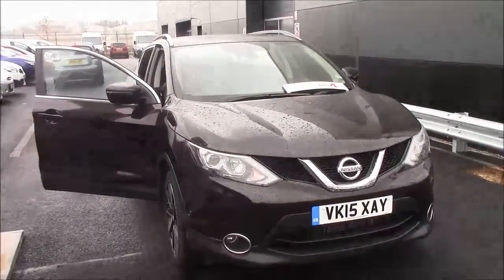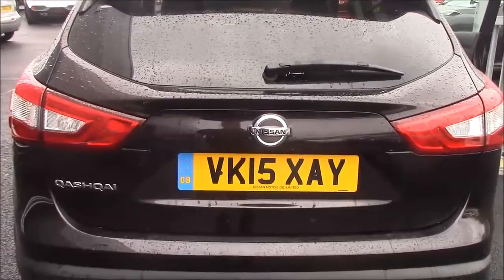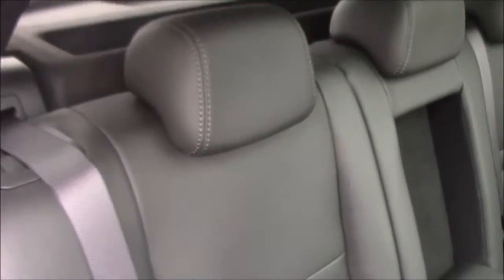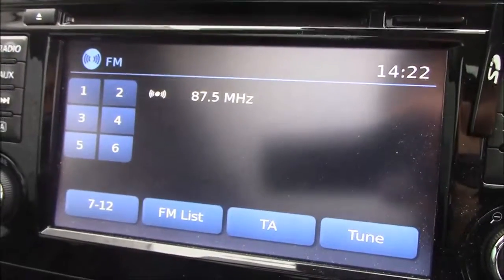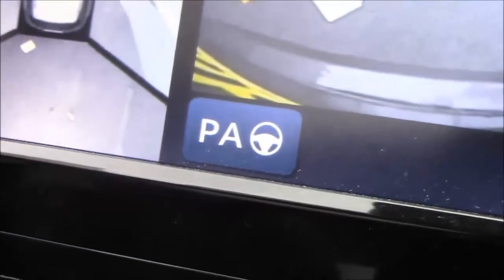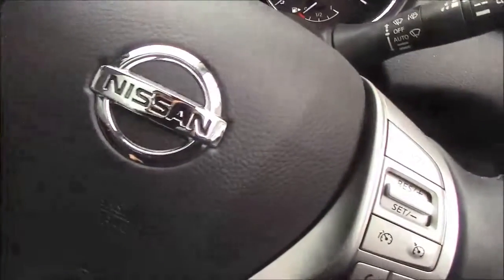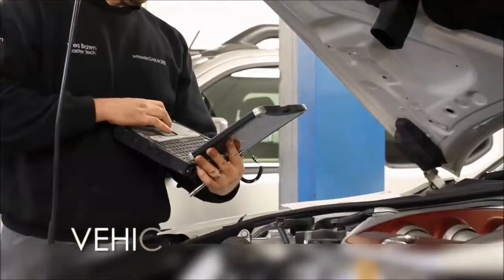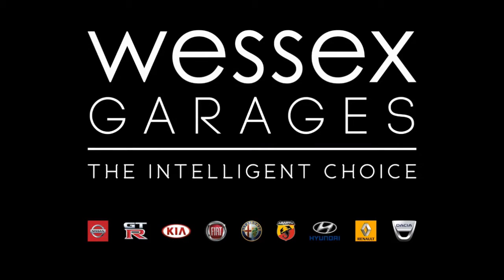Wessex Garages | USED Nissan Qashqai Tekna at Cribbs Causeway, Bristol | VK15XAY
Here we have a Next Generation Nissan Qashqai Tekna, this 5 Door Crossover SUV has a 1.6 DCi Diesel Engine, was registered in April 2015, has a 6 Speed Manual Transmission and comes in Black. This vehicle is available to view at our Cribbs Causeway Branch in Bristol.